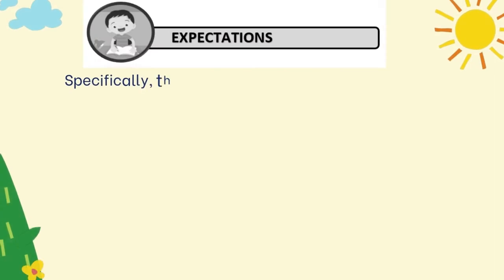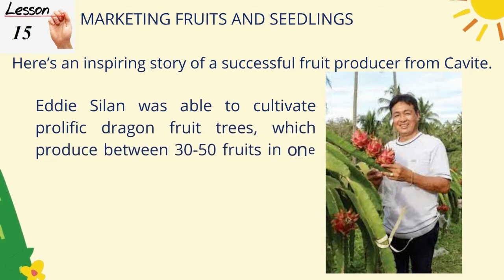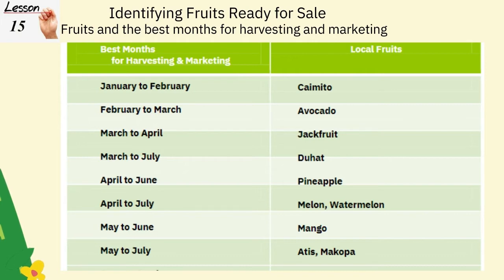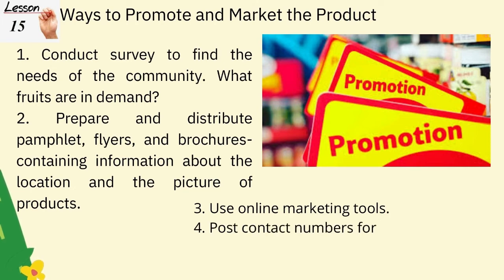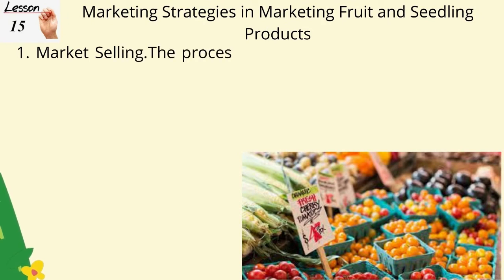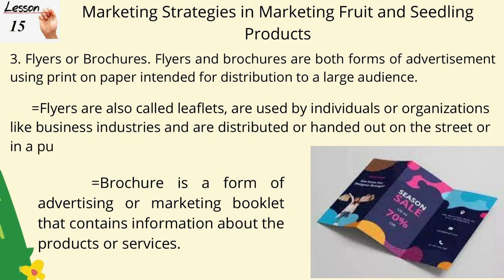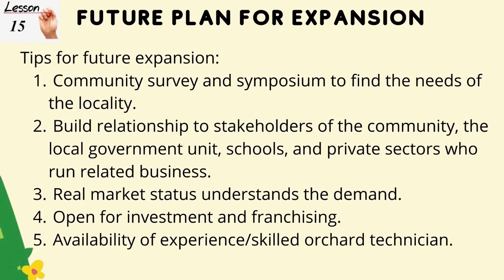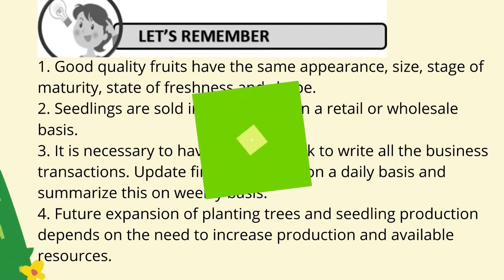Agriculture 6 Module 7 Lesson 15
Marketing Fruits and Seedlings